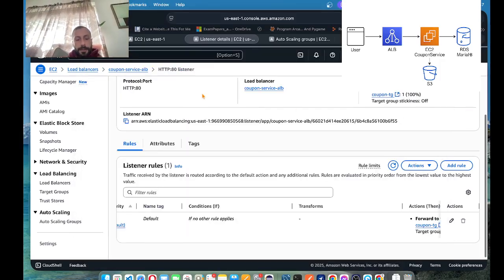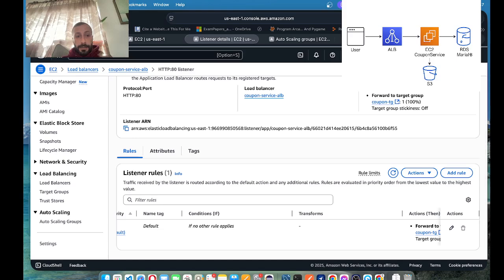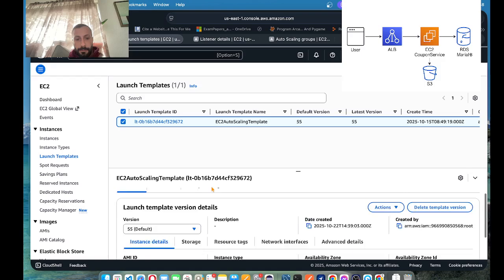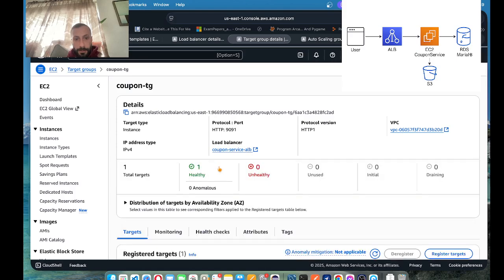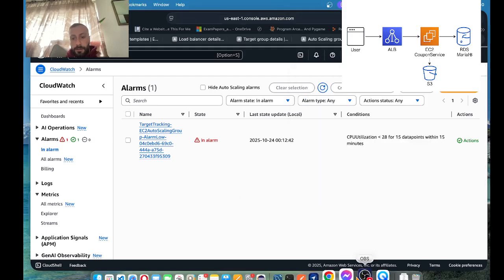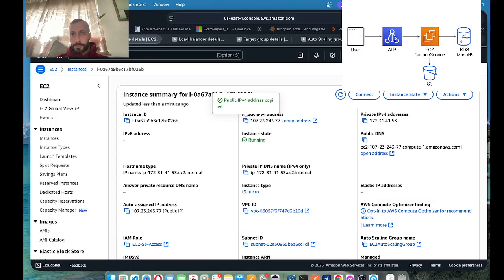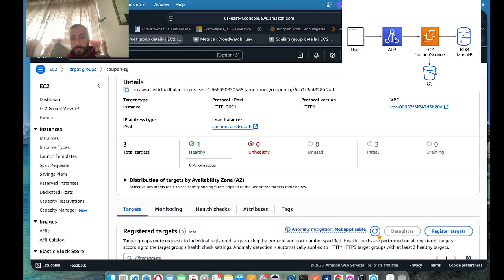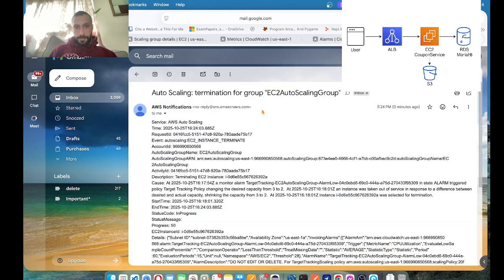AWS Demo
this video to demonstrate AWS Auto Scaling